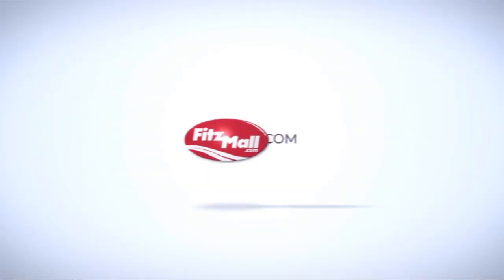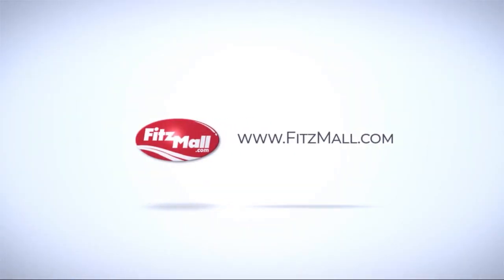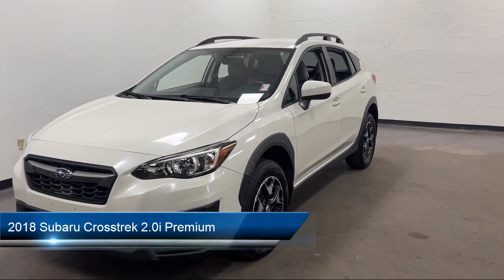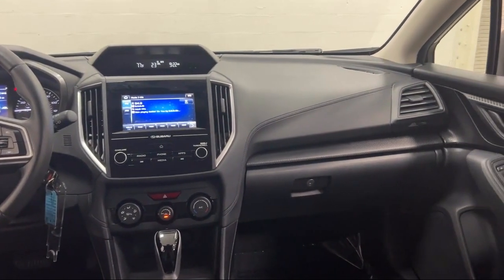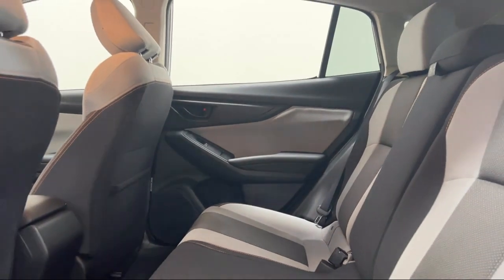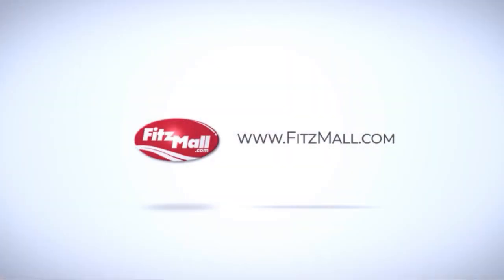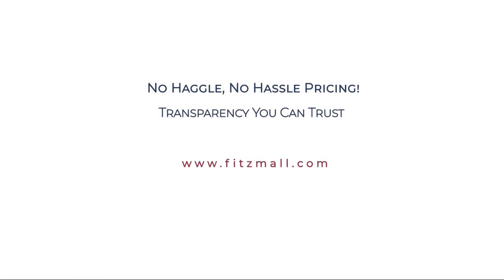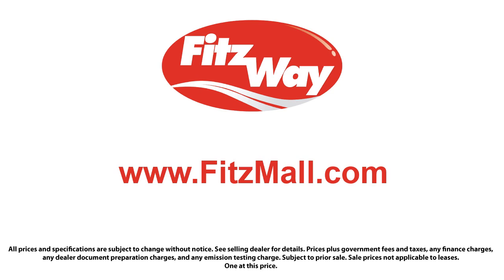2018 Subaru Crosstrek 2.0i Premium Clearwater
2018 Subaru Crosstrek 2.0i Premium - Stock Number: S507361A - VIN: JF2GTADC3J8227669.

Give us a call or visit our for more information about this or any of our other vehicles.